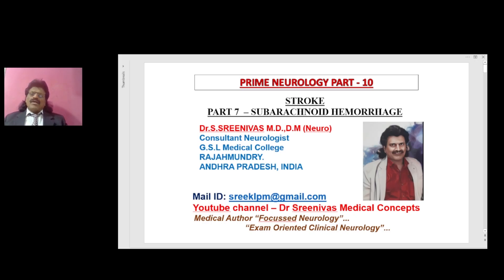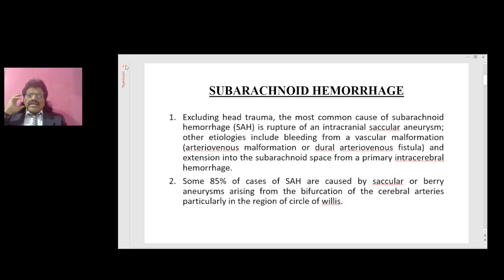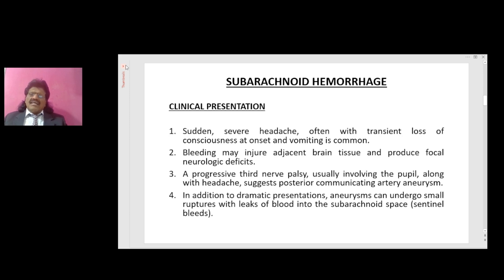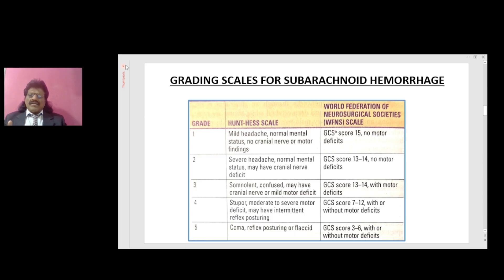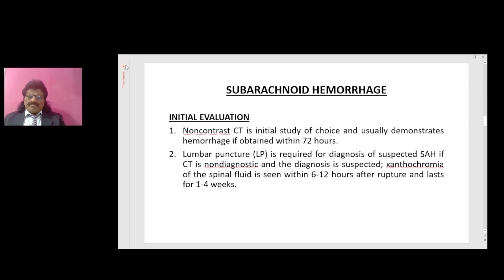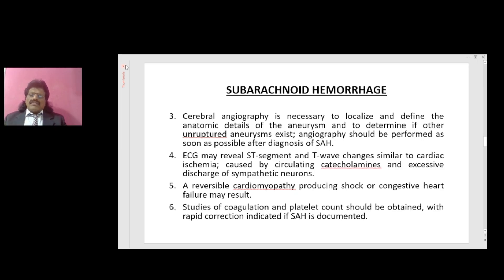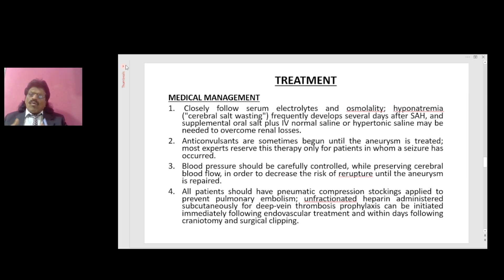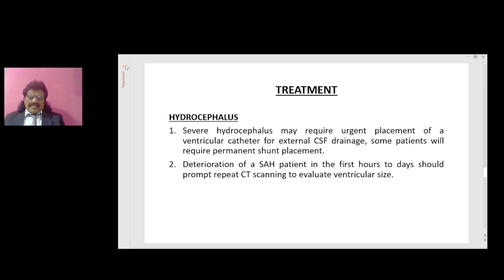PRIME NEUROLOGY PART - 10,STROKE PART -7,SUBARACHNOID HEMORRHAGE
SUBARACHNOID HEMORRHAGE DISCUSSED